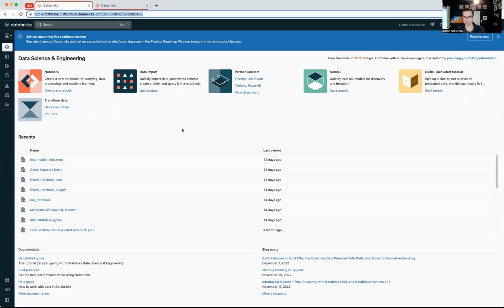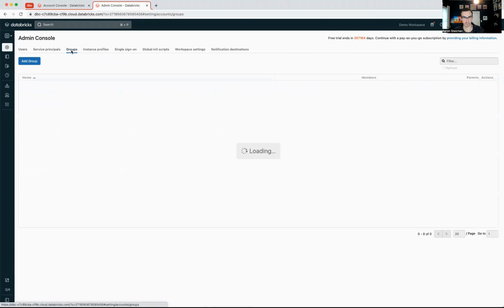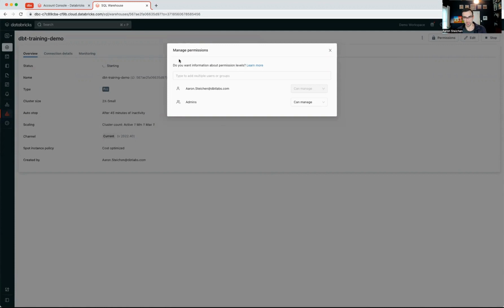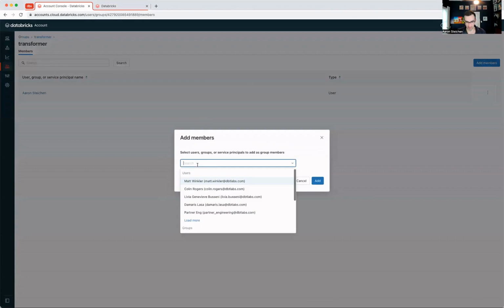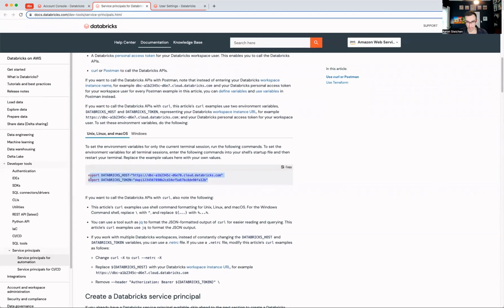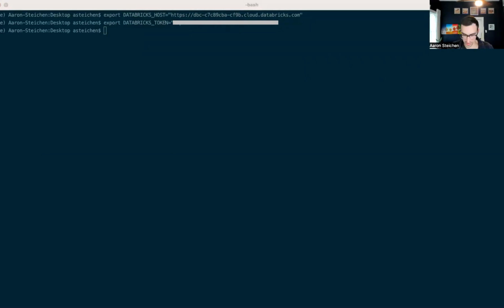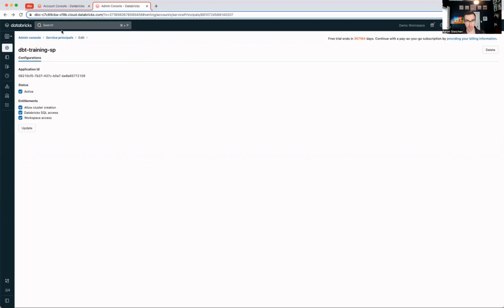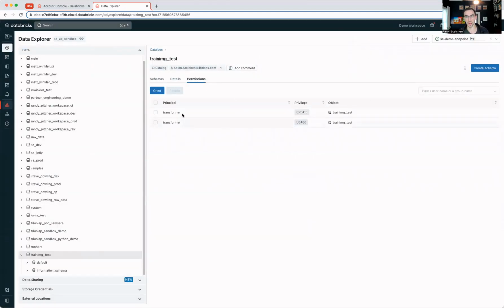Configure Databricks for dbt Cloud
This video is for dbt Cloud and Databricks administrators covering how to set up your Databricks permissions and catalogs in order to use dbt Cloud successfully.